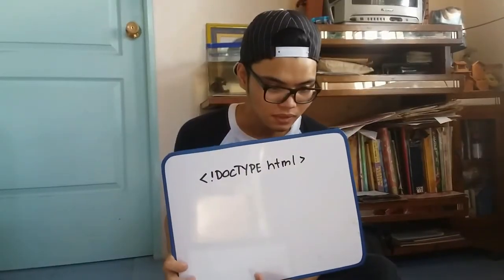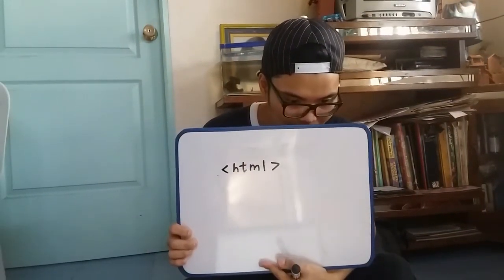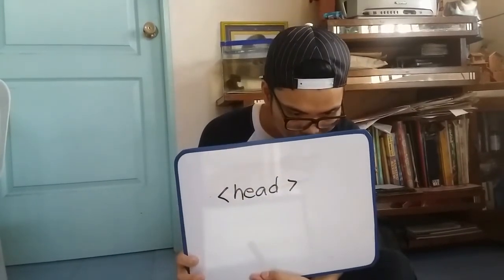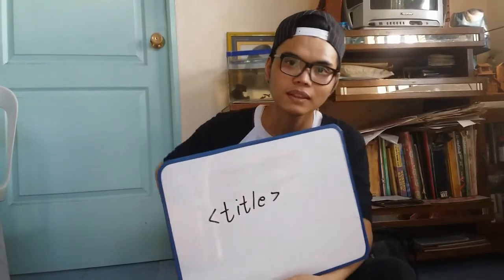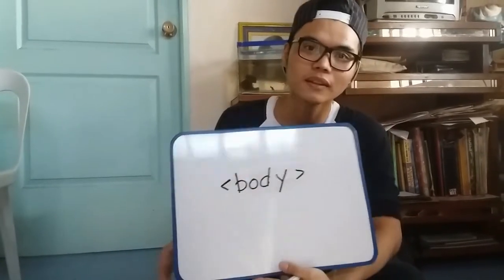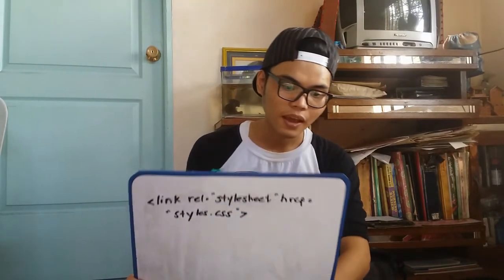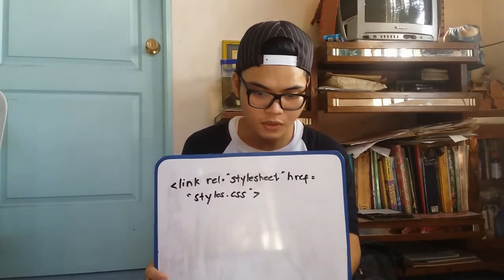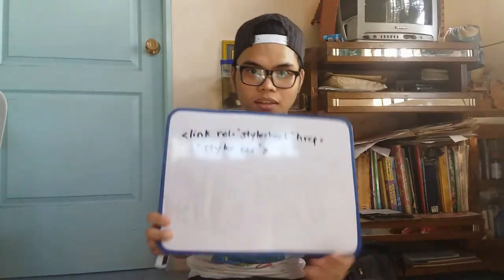Coding Standards for Building HTML and CSS Template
This video tutorial is a partial fulfillment of the requirement for the subject ITE33 (Web Applications and Development), 2nd semester - academic year 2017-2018 for the course of Bachelor of Science in Information Technology.

Leader: Marisol Giron

Members:
Czekinoh Gabito
Joan Manalili
Raven Marciano
Arjohn Jade